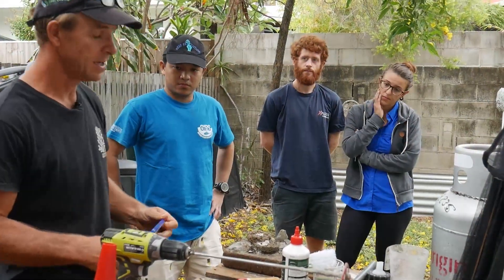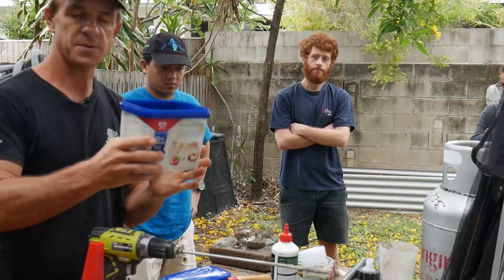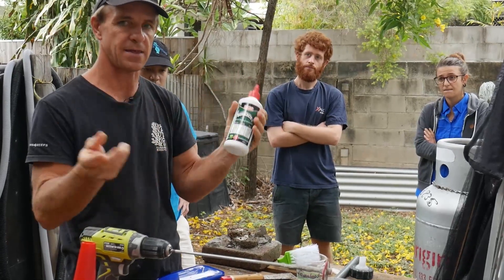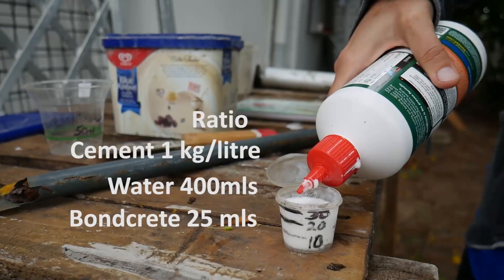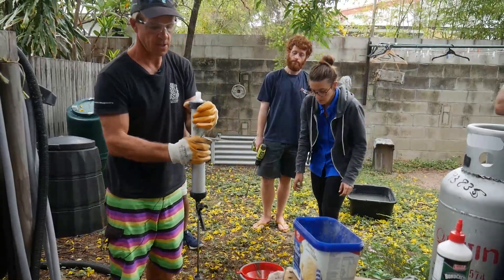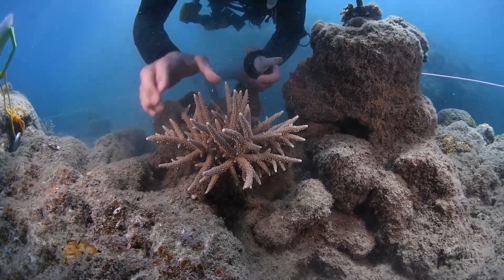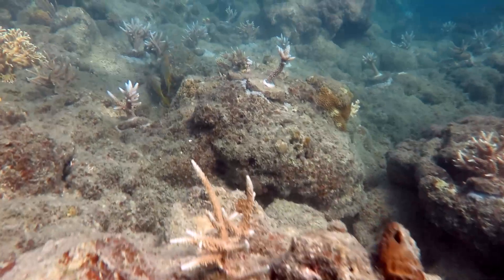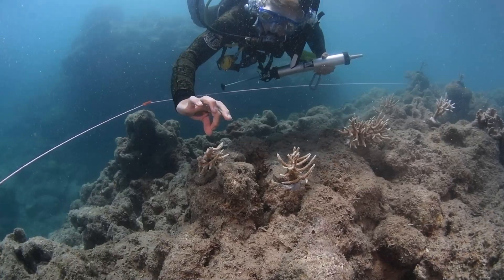Episode 7 - Reef Restoration Training: Mixing cement for Coral Restoration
One of the most challenging elements of active coral reef restoration using coral gardening techniques is effective outplanting of coral colonies to natural reef substrates. It is all well and good to grow coral in coral nurseries, but unless you can get corals to grow effectively to become an integral part of the local coral reef community.

This video demonstrates one method to mix cement for use in coral restoration efforts. Further written instructions can be found in this Google Doc

As noted there are many different mixtures and recommendations. There is no one absolutely correct method. You need to try different approaches and mixtures and see what is going to work for you in your particular region.

Further instructions can also be found in this Coral reef restoration toolkit from the Seychelles.